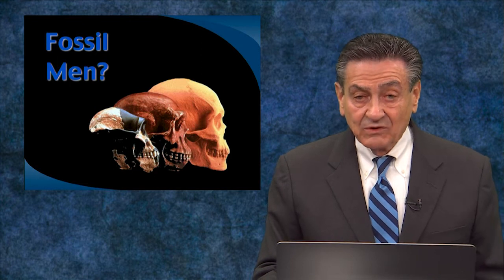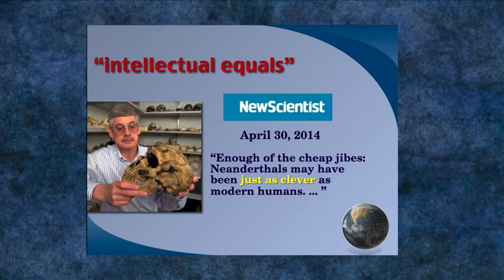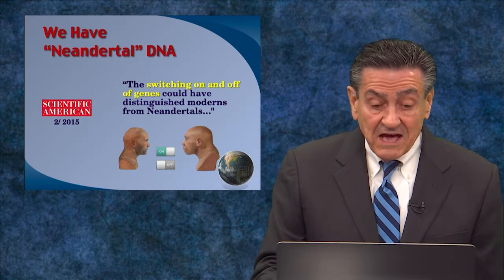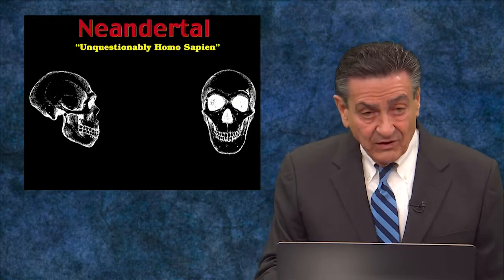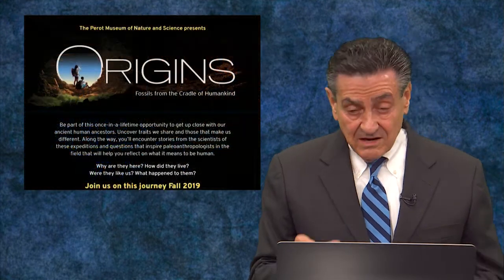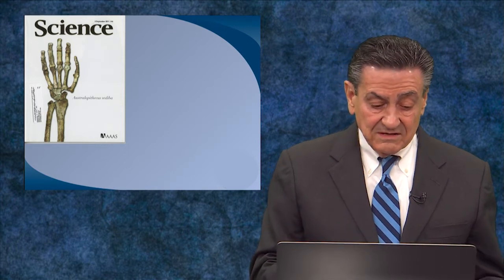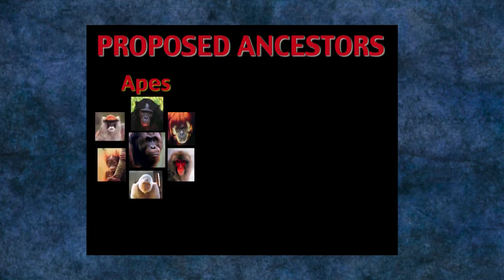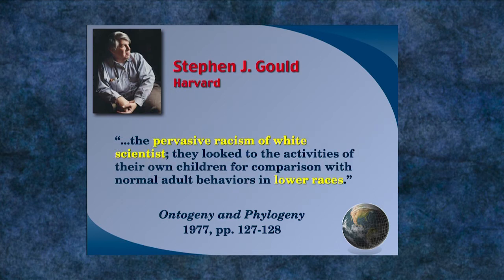Fossil Men III